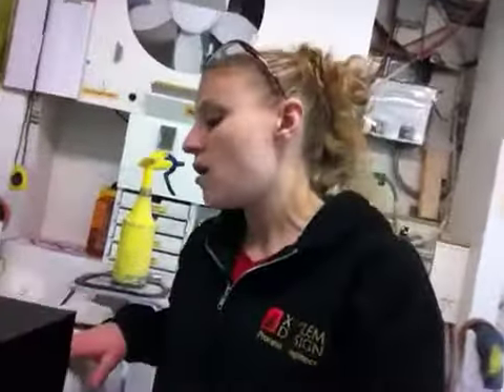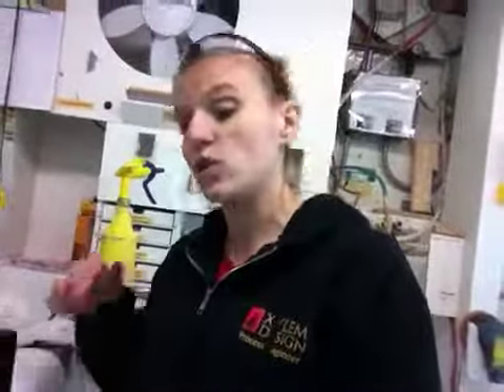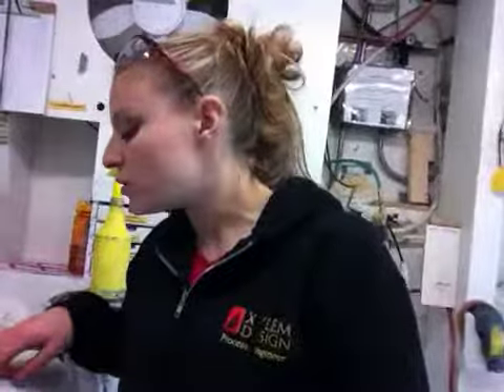70631 -Black Laminate Pedestal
309 Hickory St.